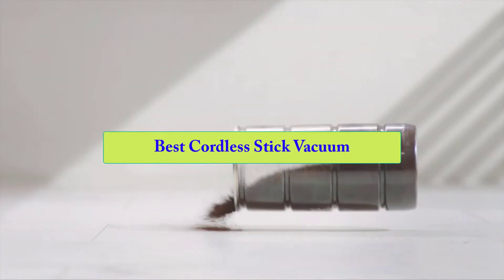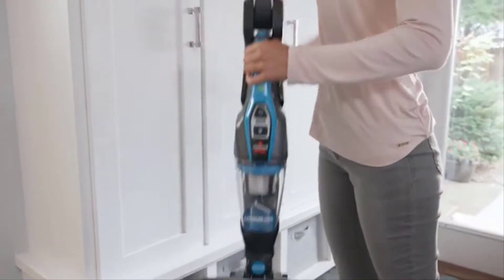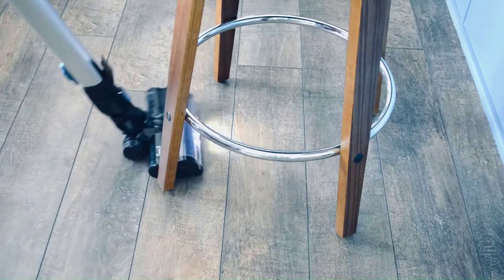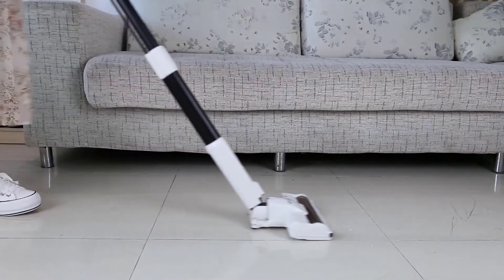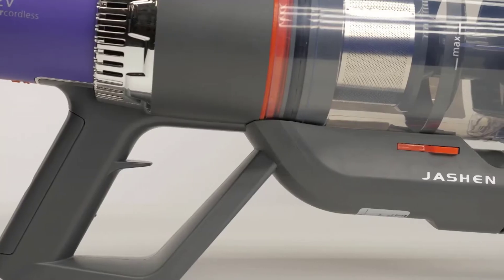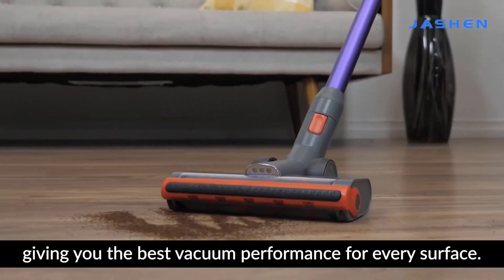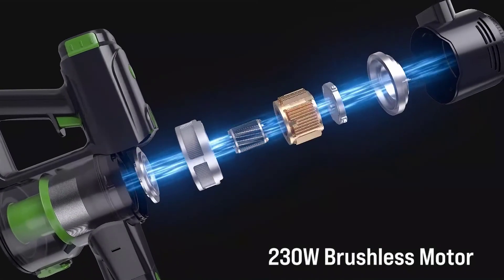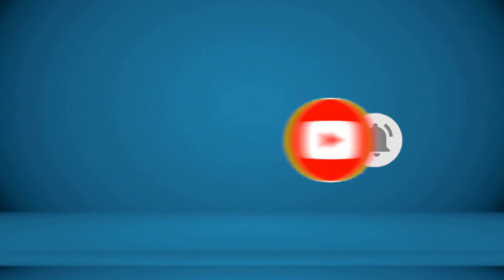▶️ Cordless Stick Vacuum: Top 5 Best Cordless Stick Vacuum For 2021 - [ Buying Guide ]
✅ To save you both time and money, we’ve chosen some of the Best Cordless Stick Vacuum brands and models.
Here are our Best Cordless Stick Vacuum Reviews For 2021 that we offer for you today.

BISSELL Adapt Ion Pet 10.8V Lithium Ion Cordless Stick Vacuum
INSE Cordless Stick Vacuum Cleaner
NEQUARE Cordless Stick Vacuum Cleaner
JASHEN Cordless Lightweight Stick Vacuum Cleaner
TOPPIN Cordless Stick Vacuum Cleaner

To save you the hassle, we took the initiative to thoroughly research and compile to you this review of the best Cordless Stick Vacuum the market has in store for you at this point in time.
So It's a Perfect Time for buying your first Cordless Stick Vacuum now.